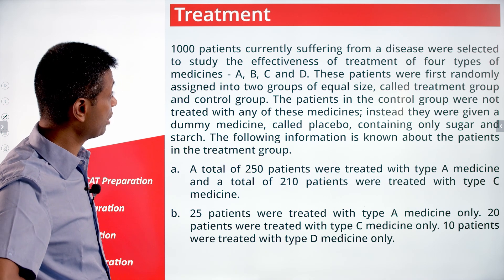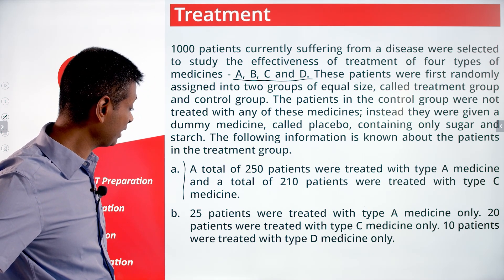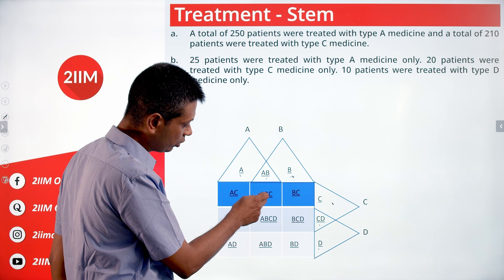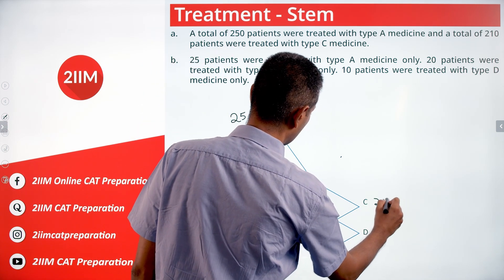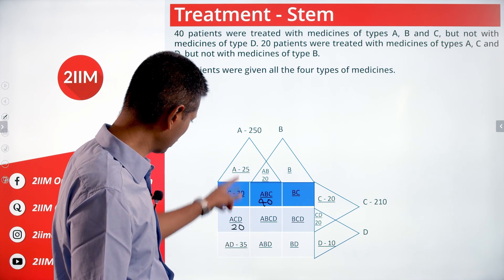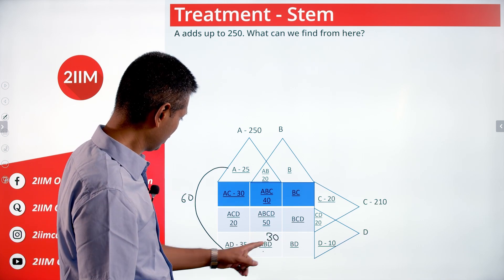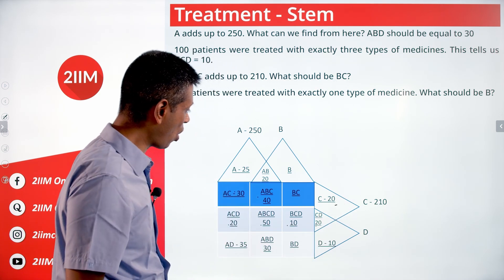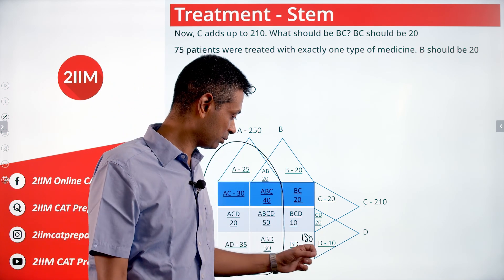CAT 2020 Solutions Slot 1 DILR | Treatment | Question & Answer | 2IIM Online CAT Prep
1000 patients currently suffering from a disease were selected to study the effectiveness of treatment of four types of medicines — A, B, C and D. These patients were first randomly assigned into two groups of equal size, called treatment group and control group. The patients in the control group were not treated with any of these medicines; instead they were given a dummy medicine, called placebo, containing only sugar and starch. The following information is known about the patients in the treatment group.

a. A total of 250 patients were treated with type A medicine and a total of 210 patients were treated with type C medicine.

b. 25 patients were treated with type A medicine only. 20 patients were treated with type C medicine only. 10 patients were treated with type D medicine only.

d. 100 patients were treated with exactly three types of medicines.

e. 40 patients were treated with medicines of types A, B and C, but not with medicines of type D. 20 patients were treated with medicines of types A, C and D, but not with medicines of type B.

f. 50 patients were given all the four types of medicines. 75 patients were treated with exactly one type of medicine.

Questions:
1) How many patients were treated with medicine type B?

2) The number of patients who were treated with medicine types B, C and D, but not type A was:

3) How many patients were treated with medicine types B and D only?

4) The number of patients who were treated with medicine type D was: